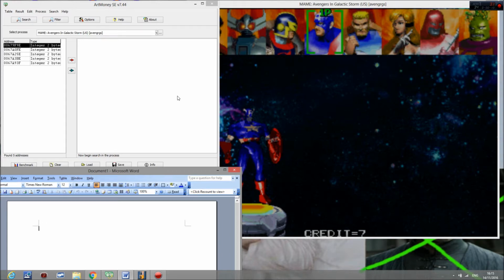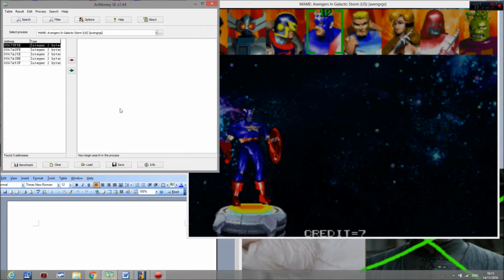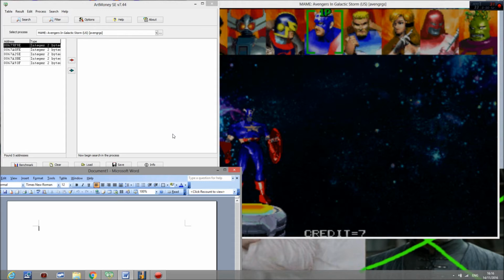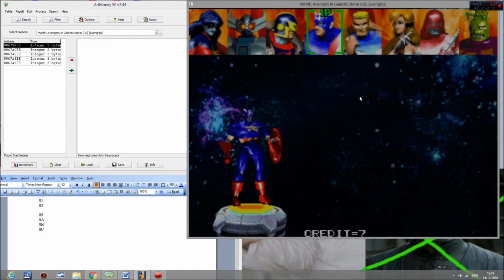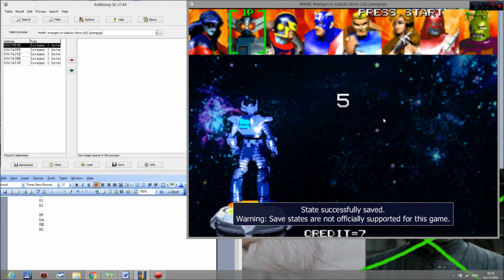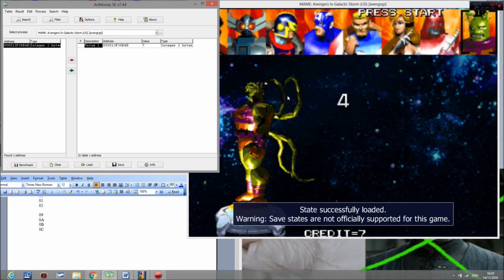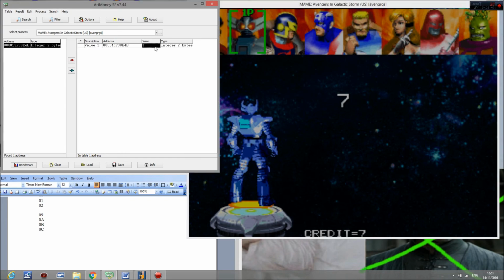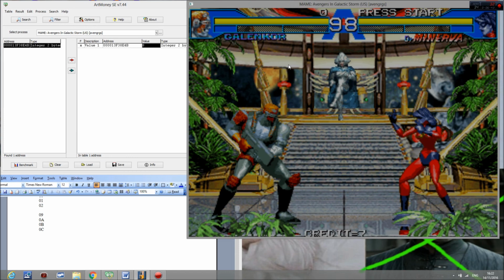How to Hack Boss Characters in Fighting Games Part 1: An Introduction and MAME.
A much anticipated tutorial on how to hack boss characters in fighting games.

This video covers an introduction to hacking characters, and the basic method for doing so.

This will be the first of a series of tutorials, progressing onto more difficult-to-hack games as we go along.

A huge thanks to Razorbulan for being the one to show me to hack characters in fighting games.